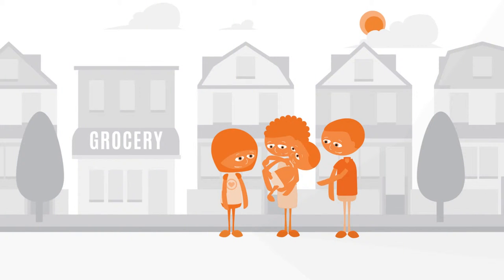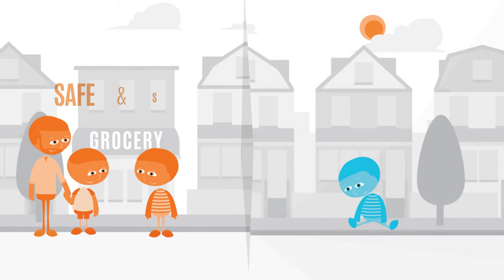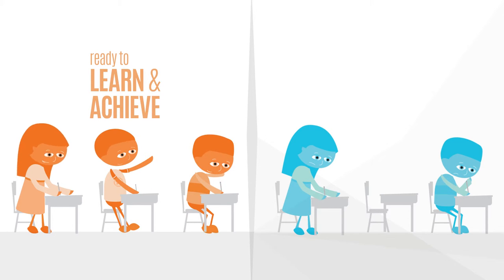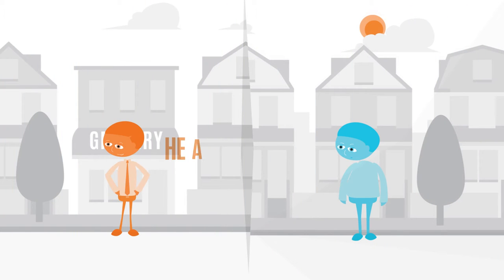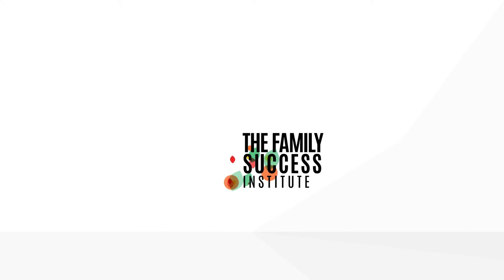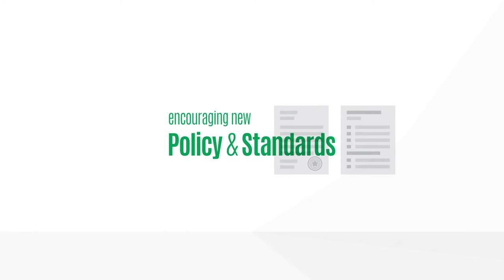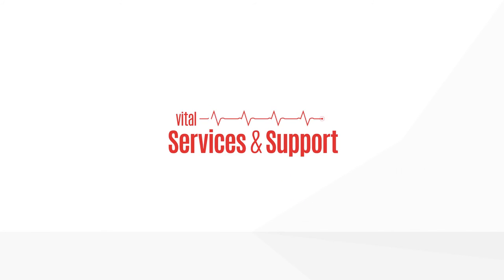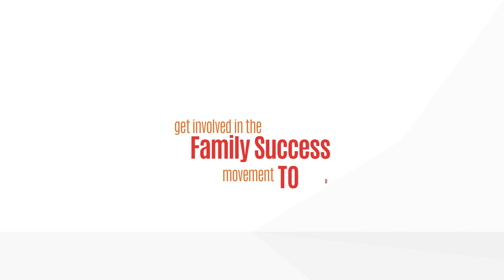About The Family Success Institute